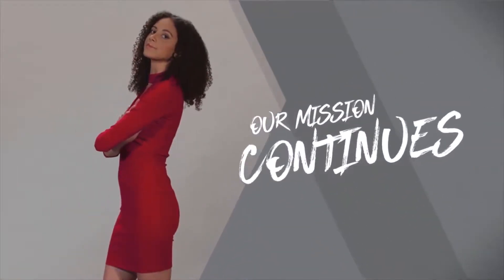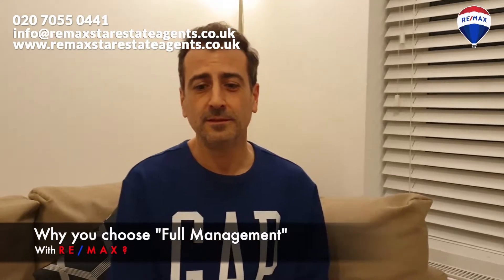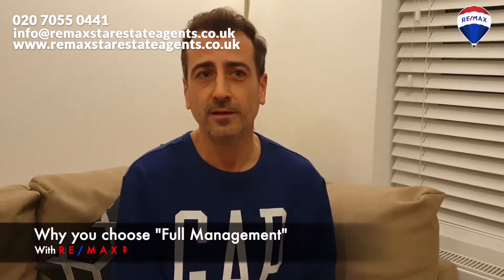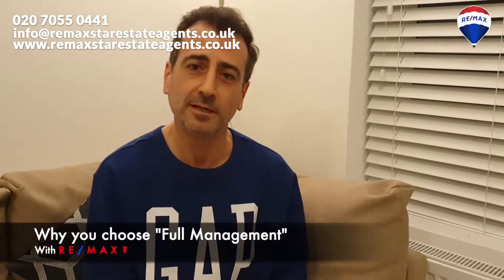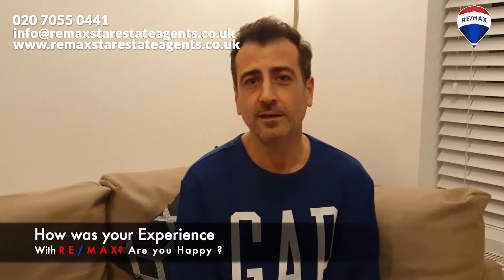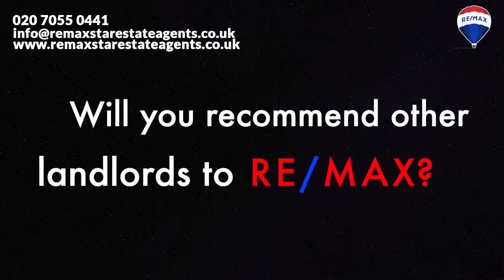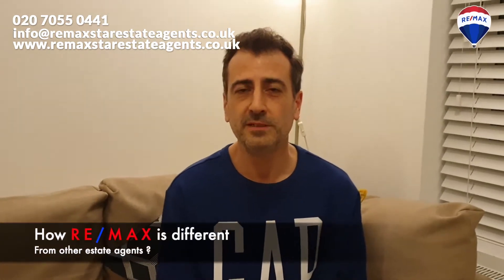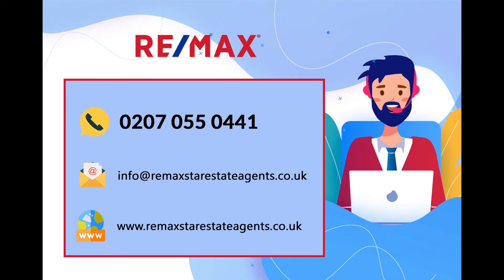Property Management Services East London - Landlord Review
✸Let Your Property in 8 steps :
1. Correct Valuation
Every property owner aims to let his or her property for the best price and also within the shortest time period. Our experienced valuers are well-aware of this fact and they utilize their expertise to let the property for a price that is close to your desired asking price.

2. Choose the Right Letting Agent
When selecting a letting agent you will have to take into consideration several points which include:
– What are the opening hours?
– When they would be able to conduct viewings?
– Do they have high street presence?
– What kind of marketing they will be able to do for your property?
3. Presenting the House
This is one of the most important steps in the letting process since first impressions will play a crucial role in decision making process of your prospective tenants. Before presenting the property you should add a fresh coat wherever necessary and take steps to declutter all the rooms so that they appear larger. After that, our photographers will take high quality photographs of your property, create floor plans, and develop well-detailed property description to ensure your home gets the right tenant.

4. Prepare Your Home For Tenancy
Before letting the property, it will be important to create a detailed inventory. This inventory list will help in setting out the conditions of tenancy. The good thing about working with us is that we will take over the responsibility of creation of this professional inventory so that you can sit back and relax.

5.Marketing of Property
Finding right tenant will become easier when the property is marketed in correct manner. As such, we will focus on advertising your property through different mediums ranging from local newspapers to property listing sites, our own website, through leaflets, and window display.

6.Viewing
We offer longer opening hours with the primary aim of increasing viewing opportunities for your home. This means that viewings can occur on weekends and after work hours. Such measures greatly increase chances of your property getting the right tenant within a short period of time

7. An Offer
When an offer is received we will immediately let you know all the details of the same so that you can take a decision about accepting or rejecting the offer. If you do accept the offer then we perform other tasks such as checking tenant’s credit references and income details.

8.Completion
After the whole process completes, the keys will be handed over to tenant on move-in day. If you are planning to let your property then give us a call and we will ensure that the property is rented for right value and the whole process of letting the property goes through without any glitches.  If you do accept the offer then we perform other tasks such as checking tenant’s credit references and income details.

✸RE/MAX Estate Agents – Part of a well-known worldwide Brand, operates and mostly cover the areas Canning Town, Plaistow, West Ham, East Ham, Barking, Dagenham as well as other East London Areas.

RE/MAX has more than 7,400 offices in over 112 countries. We offer global market exposure through our network offices worldwide.

RE/MAX estate agents advertises your property on our global websites global.remax.com , The details and descriptions of the property are automatically translated to over 48 languages and prices are converted to more than 55 currencies.

With RE/MAX you get motivated, highly trained and experienced associates on call 7 days a week, with the capacity to fulfil your specific needs and requirements.